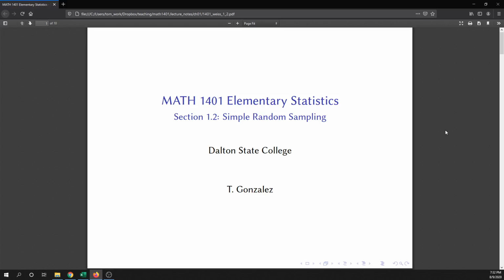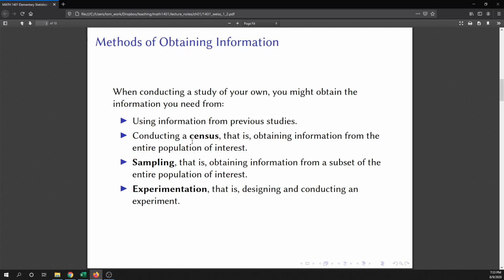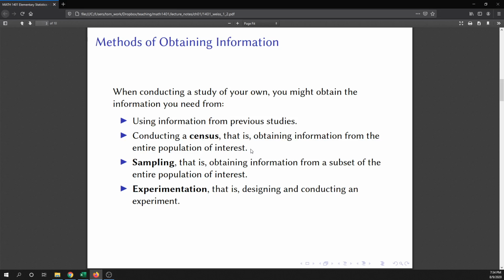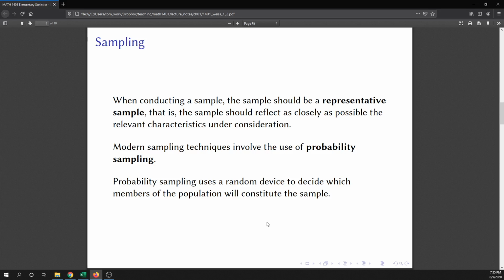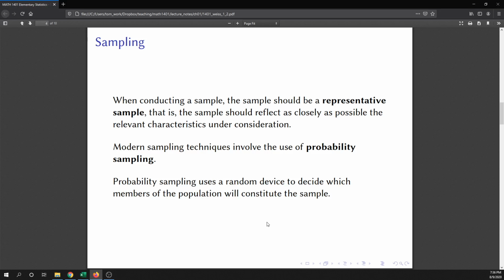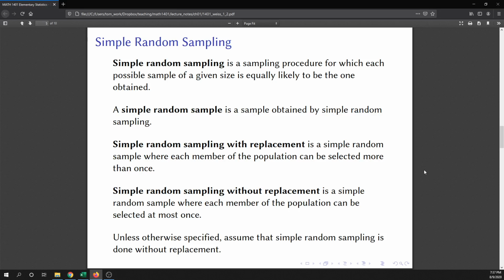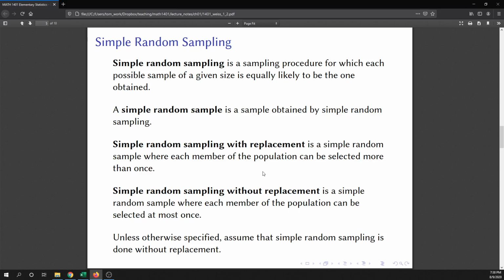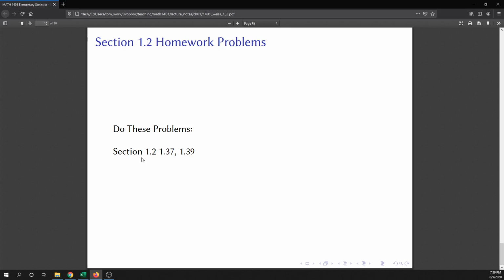Section 1.2 Simple Random Sampling